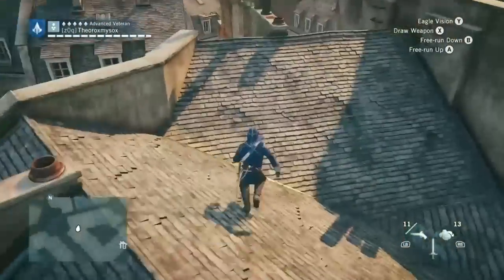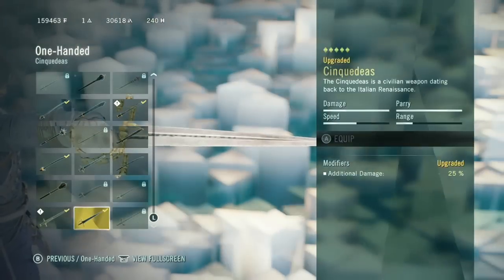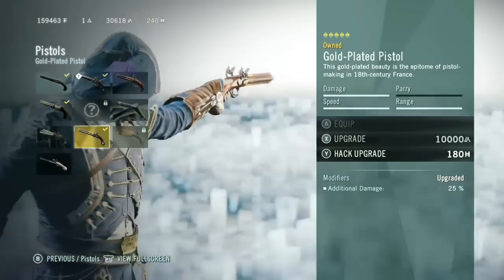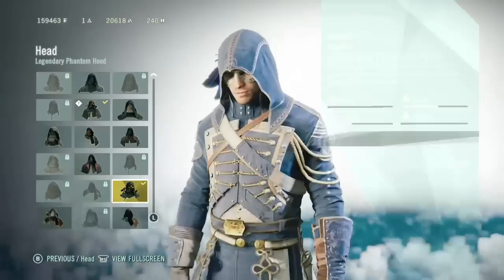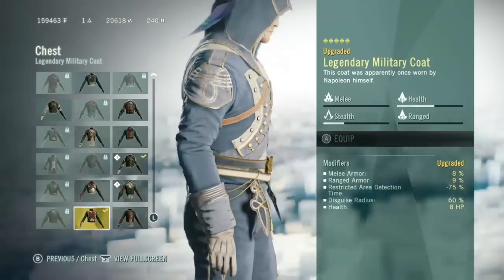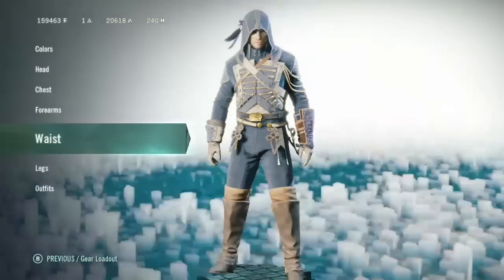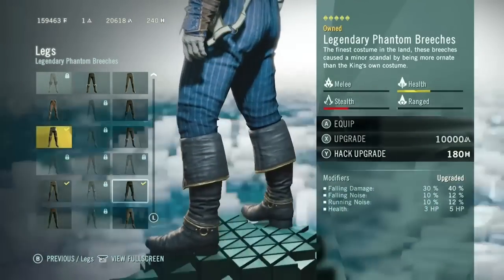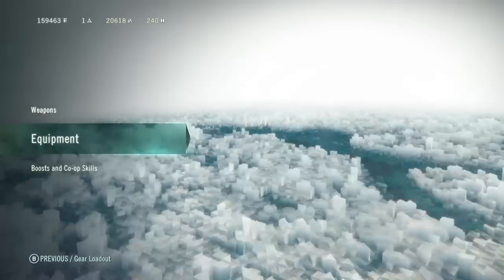Best Armor and Weapon Loadout Assassins Creed Unity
This video is displaying the best armor and weapon setup in my opinion in Assassin's Creed Unity on the Xbox One.